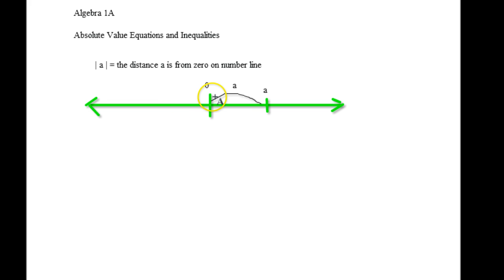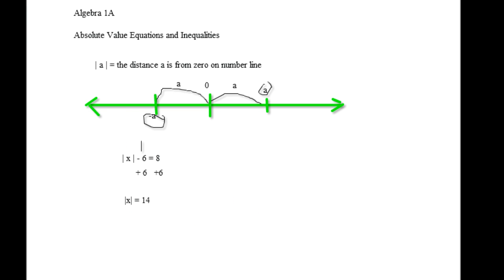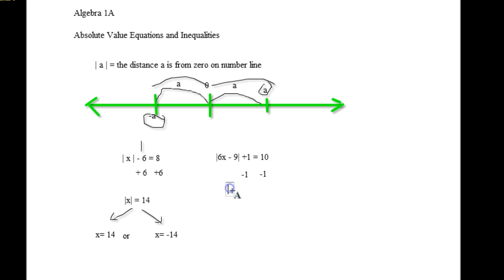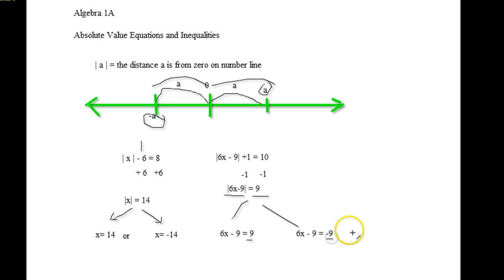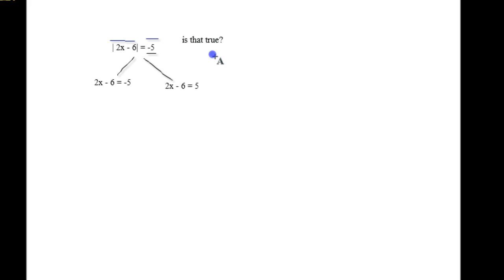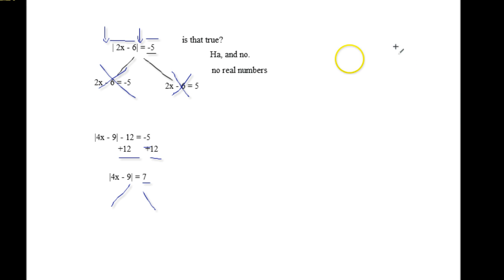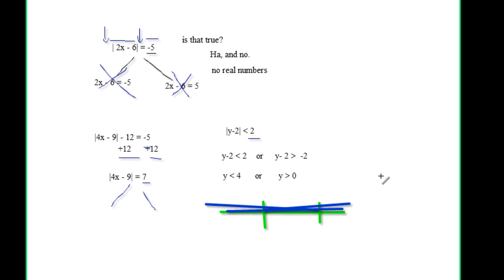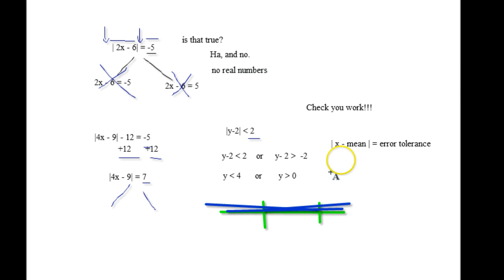Algebra 1A - ABS Equations and Inequalities